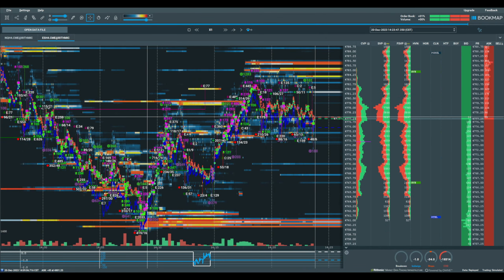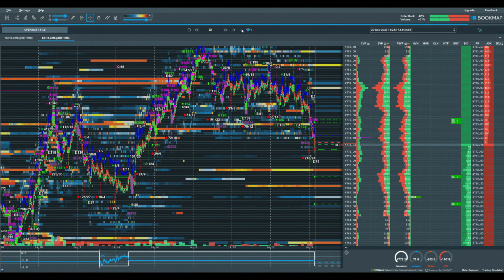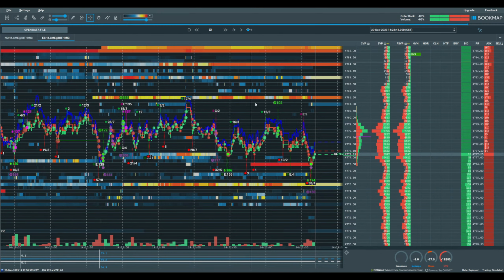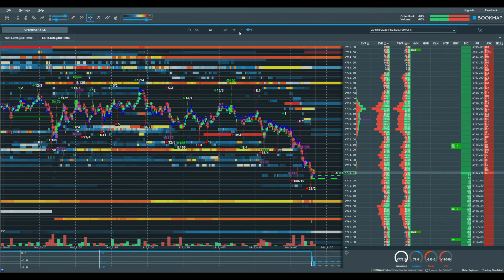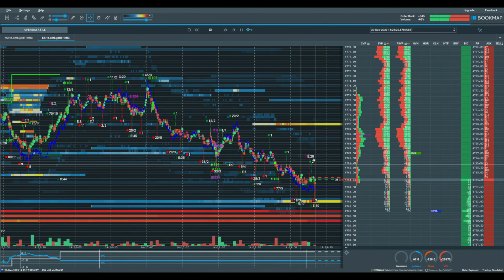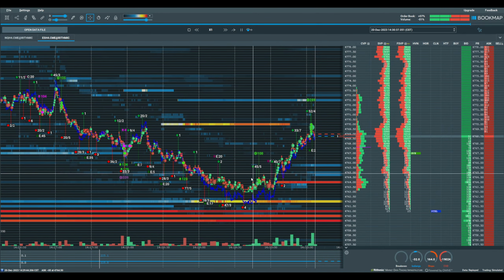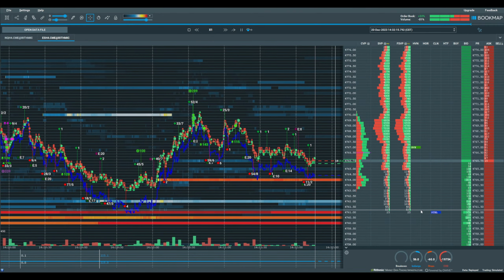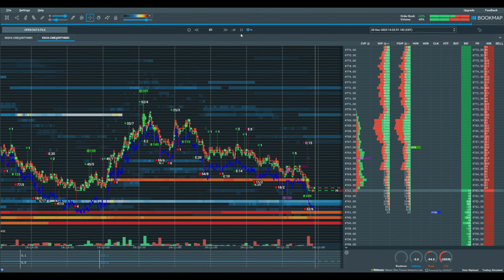+$225 Re-recorded audio Risk Neutral Futures Trading Live Stream 20 Dec 2023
Live Futures Trading RTH  Risk Neutral Trade Management
CME Group Listings/Expirations Calendar:
Any content on Risk Neutral Trading should not be relied upon as advice or construed as providing recommendations of any kind. It is your responsibility to confirm and decide which trades to make. Trade only with risk capital; that is, trade with money that, if lost, will not adversely impact your lifestyle and your ability to meet your financial obligations. Past results are in no way an indication of future performance. In no event should the content of this channel be construed as an express or implied promise or guarantee.
Risk Neutral Trading is not responsible for any losses incurred because of using any of our trading strategies of by attempting to follow our trades. Loss limiting strategies such as stop loss orders may not be effective because market conditions or technological issues may make it impossible to execute such orders. Likewise, strategies using combinations of options and/or futures positions such as “spread” or “straddle” trades or other hedging techniques may be just as risky as simple long and short positions. Information is in no way guaranteed. No guarantee of any kind is implied or possible where projections of future conditions are attempted.
None of the content published on Risk Neutral Trading constitutes a recommendation that any particular security, portfolio of securities, transaction or investment strategy is suitable for any specific person. Past results are in no way and indication of future results.